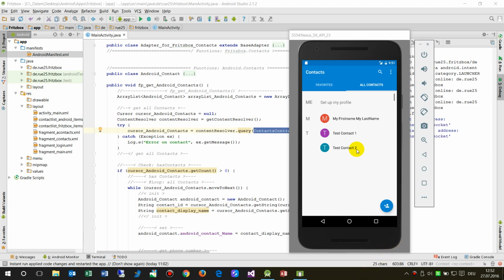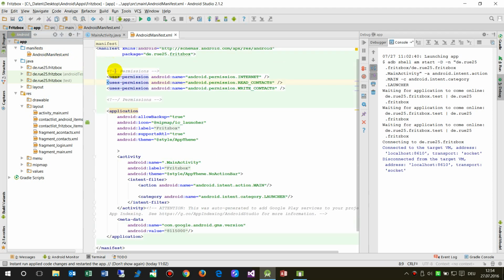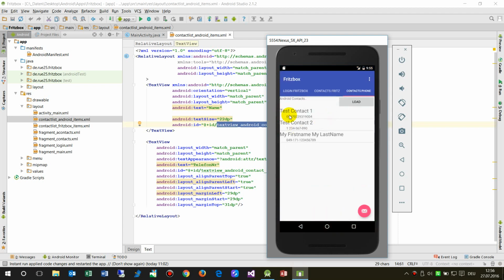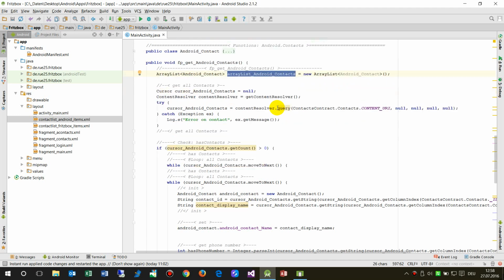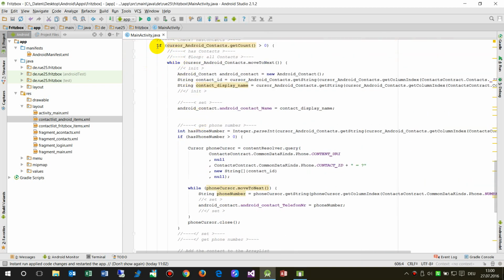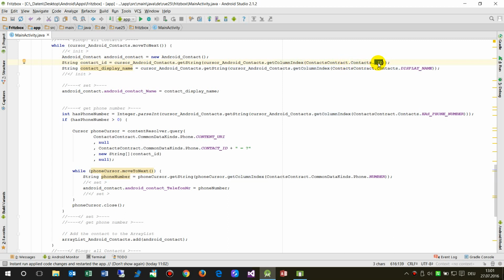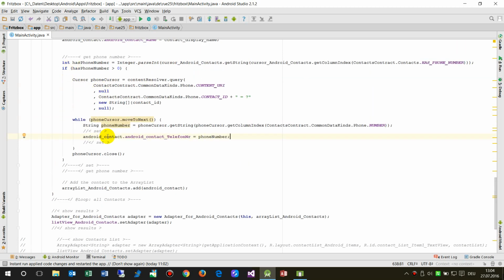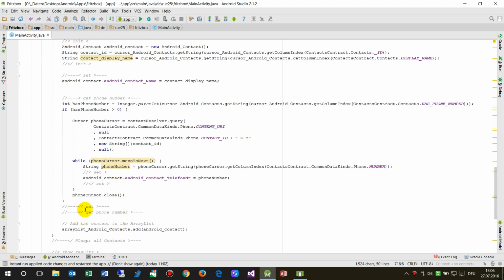Android Studio #14: Read Contacts and Fill into a ListView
Shows how to Read Android Contats and fill it into af Listview
Android Developer Tutorial #14

in Android Studio,